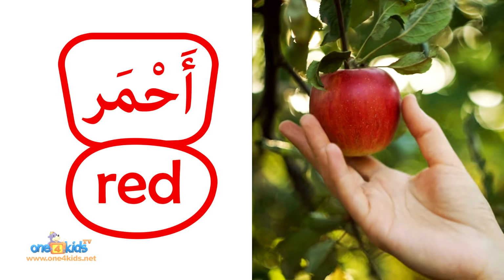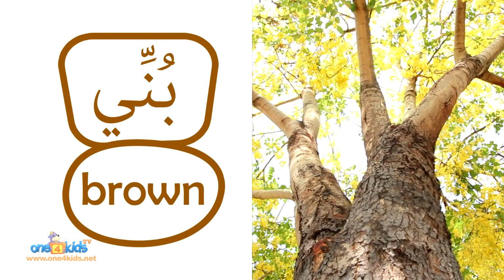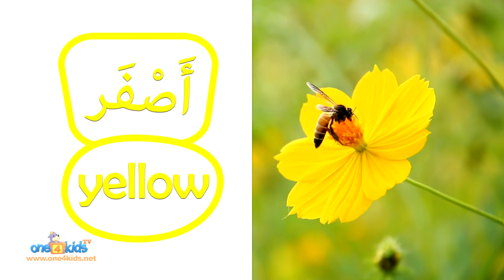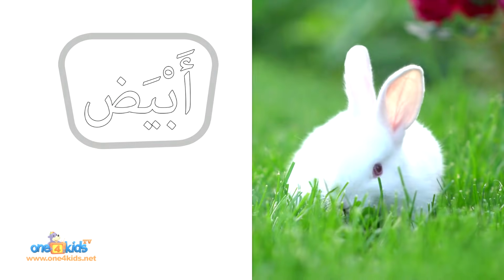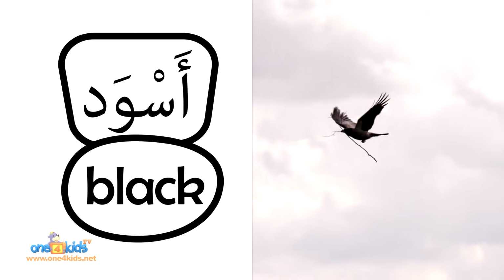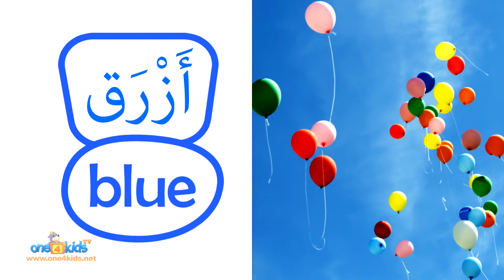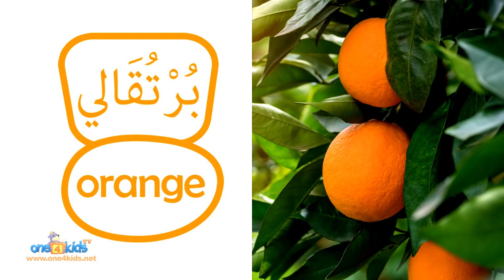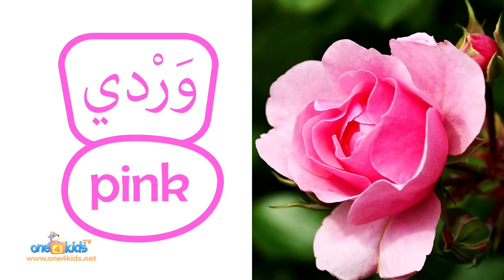The ARABIC COLOURS Song with ZAKY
The perfect song for children to enjoy and learn Arabic colours with Zaky!

Written & Produced by Subhi Alshaik
** THIS SONG CONTAINS NO MUSIC **

Lyrics:
Ahmar is red
Boonni is brown
Asfar is yellow
Akhdar is green

Abyad is white
Aswad is black
Azrak is blue
Burtukali is orange

Wardi is pink
Banafsaji is purple
Ramadi is grey
Dhahabi is gold

We are learning
The colours in Arabic
With Zaky

Ahmar is red... just like that apple
Boonni is brown… like the branch on the tree
Asfar is yellow…like that pretty flower
Akhdar is green…. Just like that bean

Abyad is white… just like that rabbit
Aswad is black… like that crow flying high
Azrak is blue…. like the sky above
Burtukali is orange…. well like an orange

Wardi is pink… like that pretty rose
Banafsaji is purple…. just like me
Ramadi is grey….. like the rainy sky
Dhahabi is gold….like that shiny ring

We are learning
with Zaky

One4kids TV CHANNEL:

Watch all our videos without any ads on our online TV channel

One4kids SOCIAL MEDIA PAGES